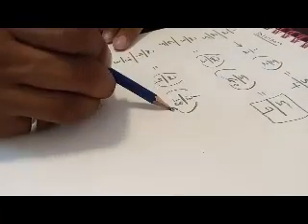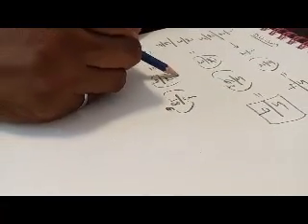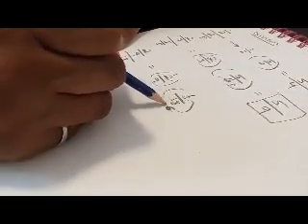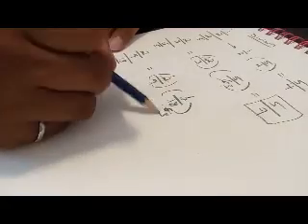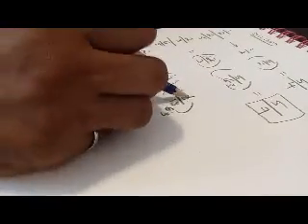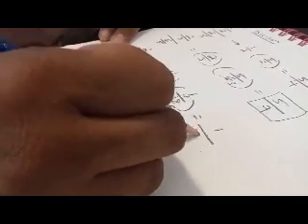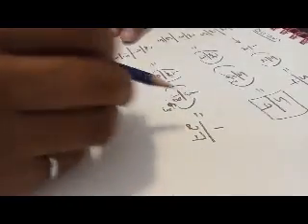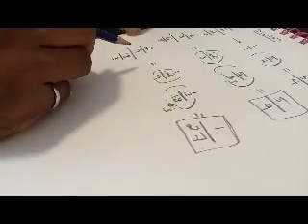math-Understanding Fraction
understanding concepts of adding, subtracting, multiplication, and dividing fractions in math.
1. Let p be the number 2/3 kg pieces that are cut from a 4 kg cake
2. What is the product of 5/129 and its reciprocal?
3. Sunita and Rehana want to make dresses for their dolls. Sunita has 3/4 m of cloth, and she gave 1/3 of it to Rehana. How much did Rehana have?
4.Anuradha can do a piece of work in 6 hours. What part of the work can she do in 1 hour, in 5 hours, in 6 hours?
5. Multiply the following fractions.
(i) (⅖) × 5 ¼
(ii) 2 ⅗ × 3
6. Divide 3/10 by (1/4 of 3/5)
7. Evaluate the following: